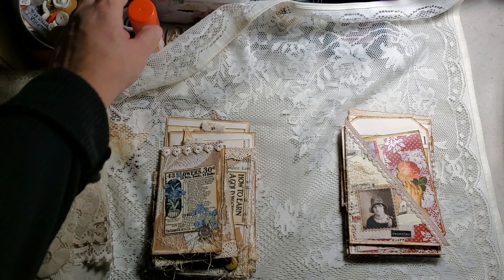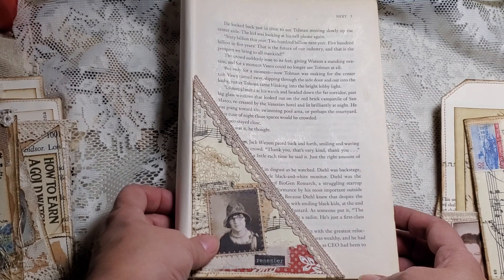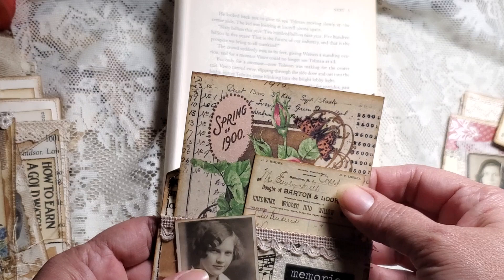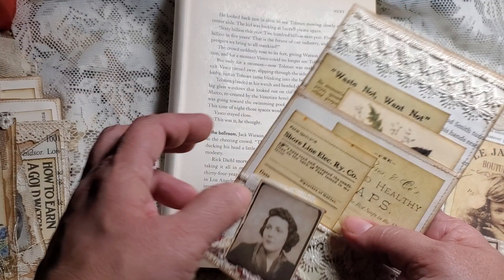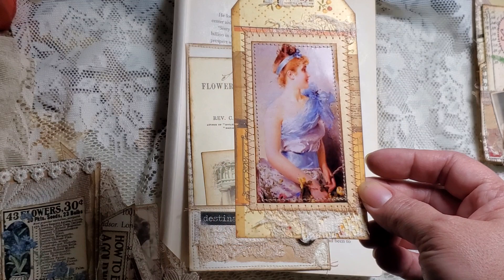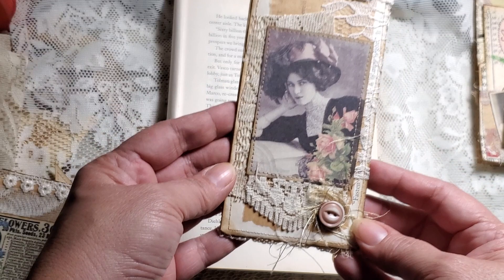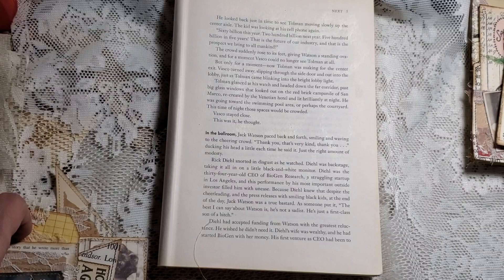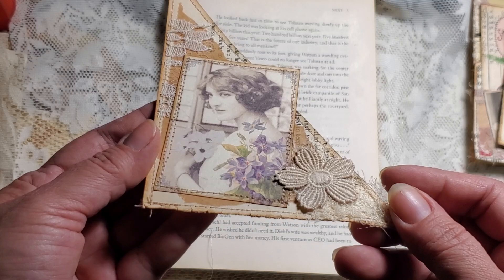Book page pocket sets ((sold))